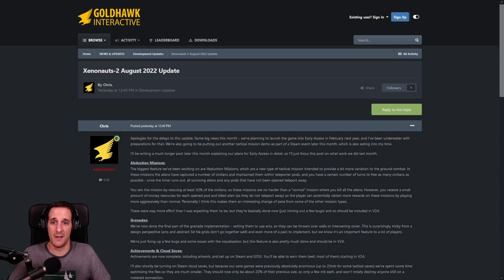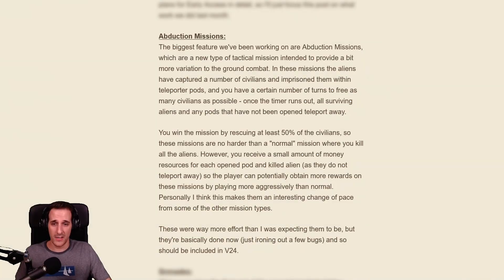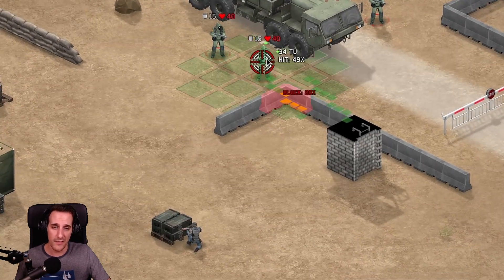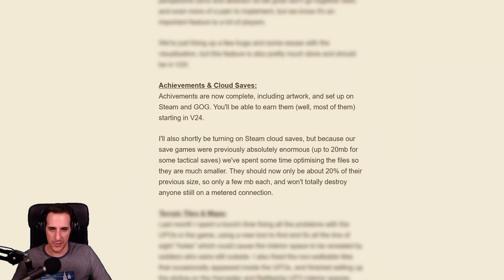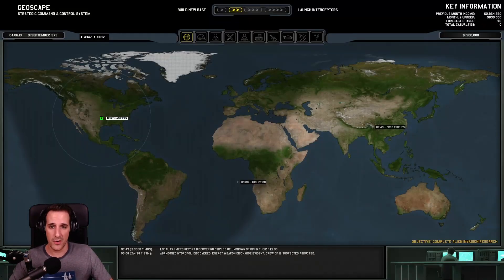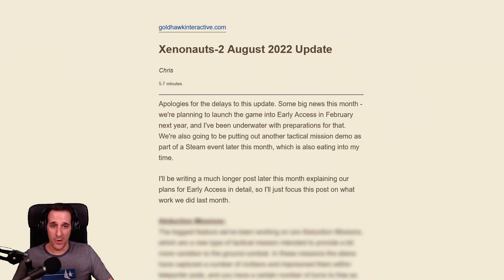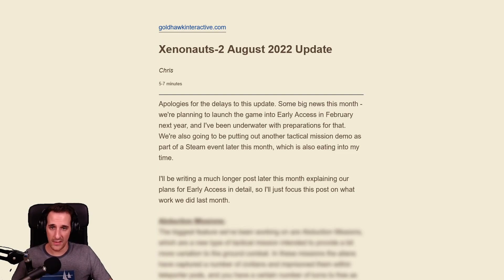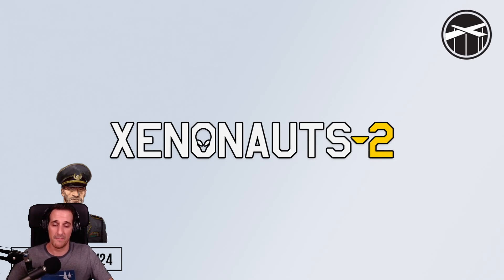Early Access/Open Beta And New Demo Dates - August Developer Update For Xenonauts 2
Early access and a new demo have been announced! There's also a bunch of improvements and even new content coming with the upcoming version 24 closed beta. This is one not to lose!

Chapters:
00:00 August developer update
01:04 New abduction missions
03:01 Grenade improvements
03:21 Achievements and cloud saves
03:48 Terrain improvements and new map tiles
04:15 Further Geoscape map and UI updates
04:44 Campaign and tech tree
05:40 Early access and new demo dates
06:21 TactiCon Steam event

XENONAUTS-2 is a vast single-player strategy game in which you control a multi-national military organization defending our planet from alien invasion.

Battle the extraterrestrials in tense, complex turn-based combat across a variety of maps and missions, recovering and researching their technology to unlock new weapons and equipment!

Take a global view with the real-time strategic management layer: you must establish and develop your bases, conduct research, the battle for air supremacy and try to keep the panic level in your funding regions under control.

The strategic and tactical layers of the game are directly related, with ground missions affecting the overall balance of the Geoscape and your research efforts on the recovered items unlocking new equipment for your squads and aircraft. Every management decision you make filters down to the troops you control in battle; every shot you fire could change the balance of strategic power.

Can you hold off the invasion long enough to discover a way to defeat the alien forces?

No knowledge of the previous game is required to play - XENONAUTS-2 is a standalone title with its own setting and narrative.

Key Features
- Ground Combat: The highly-detailed turn-based combat system gives you fine control over your soldiers as they battle the aliens across multiple different mission types and numerous varied environments. The day/night cycle and destructible battlefields open up endless tactical possibilities to defeat your enemies, and your soldiers will grow stronger as they gain combat experience - provided you can keep them alive!
- Strategic Management: A complex strategic layer allows you to coordinate the defense of our planet. Establish bases to extend your reach and use customizable interceptors to shoot down attacking UFOs, then deploy your soldiers to secure resources. Capturing crash sites can secure alien technology and live specimens for research, whereas protecting regions from alien activity and terror attacks will protect your funding and prevent them from surrendering to the aliens.
- In-depth Simulation: The structure of Xenonauts-2 is not linear; no two campaigns unfold in exactly the same way. Every element of this complex interlocking simulation has been designed to create maximum coherence between the strategic and tactical layers: small decisions can have an impact across the entire game.
- Extensive Tech Tree: XENONAUTS-2 contains a vast variety of aircraft, vehicles, weapons, armor, and battlefield equipment for you to experiment with. and a deep research tree with over a hundred projects to unlock. Play the game the way you want to play, devising your own tactics and strategies to defeat the extraterrestrial threat!

Key Improvements from XENONAUTS-1

In addition to the new modular upgrade systems mentioned previously, here is a very small selection of key changes and enhancements:

- Improved visuals across all parts of the game, including full 3D tactical environments with a rotatable camera!
- A more detailed and immersive Geoscape simulation incorporating greater player choice and stronger elements of territory control!
- More environments and maps to fight in - including our new Jungle and Boreal biomes!
- New aliens have been added and many existing ones have been redesigned, all of which will benefit from our new and improved AI system!
- A larger research tree with more lore and an expanded variety of equipment for your soldiers to use in battle!